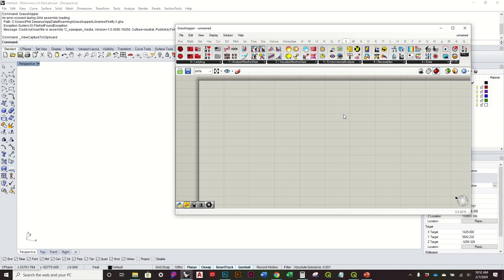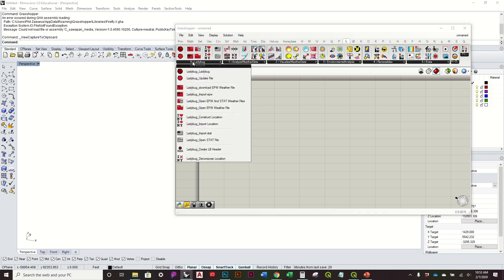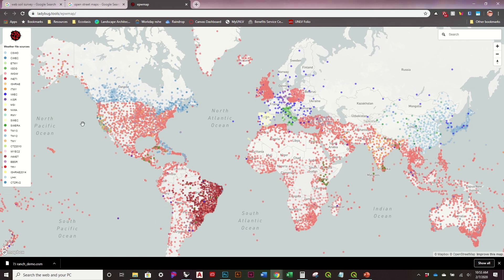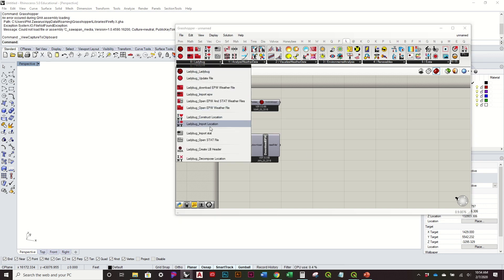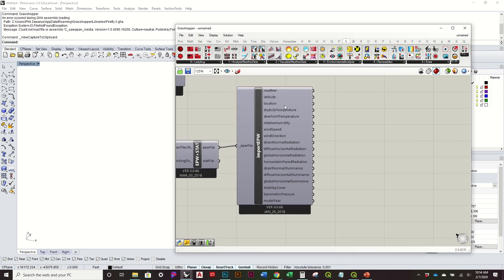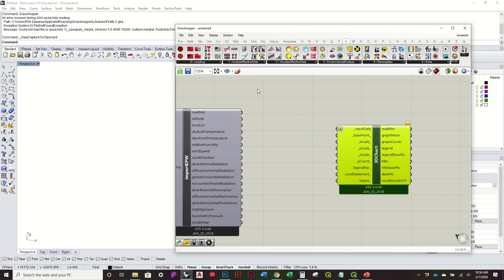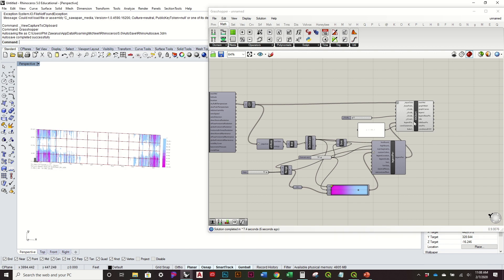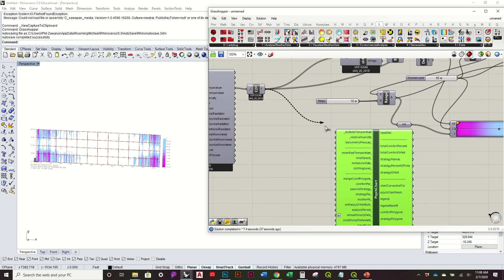Site Inventory: Ladybug Workflow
Using the grasshopper plugin Ladybug to view climate and weather data for a designated location that includes temperature, humidity, and wind conditions